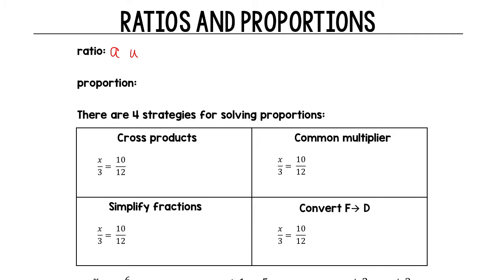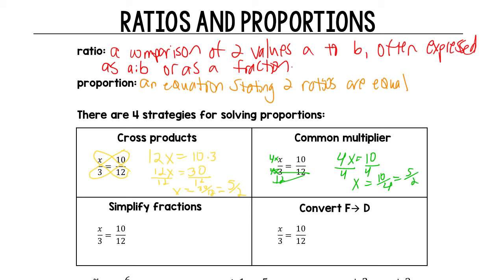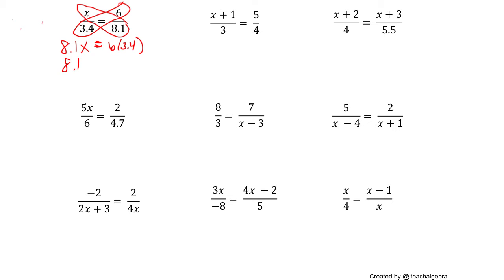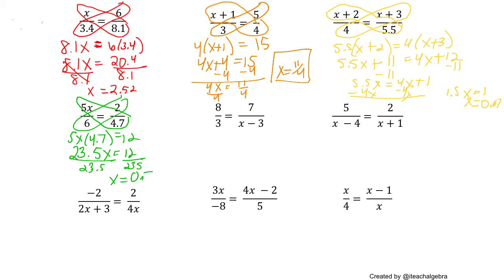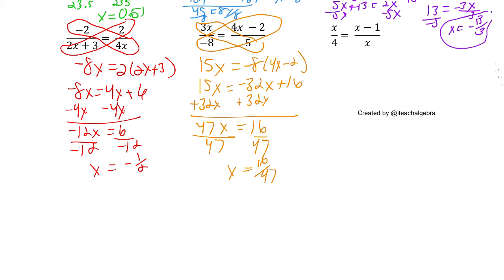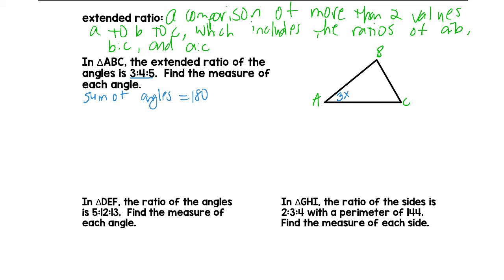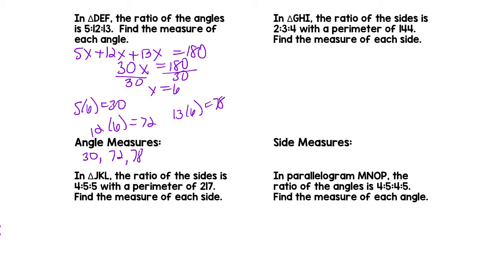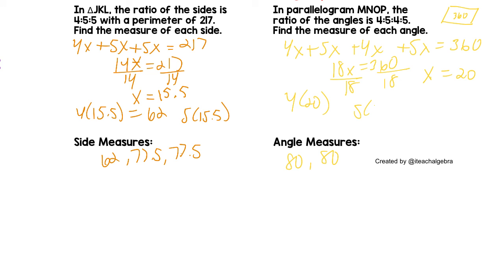Ratios and Proportions